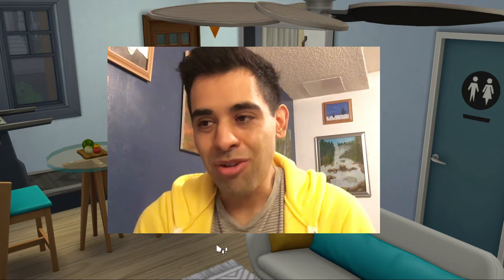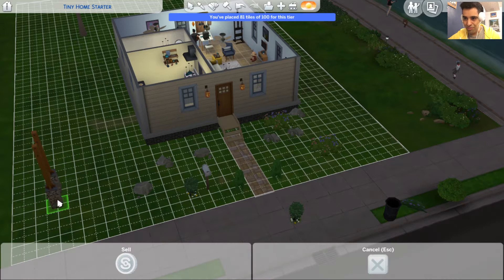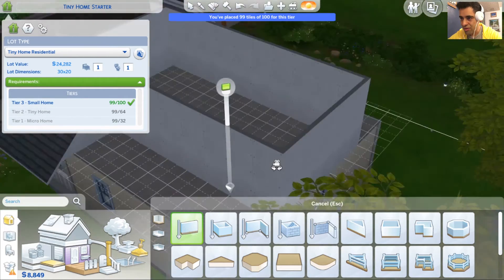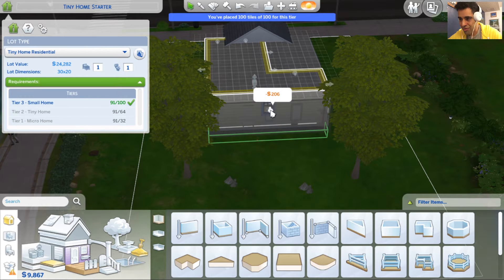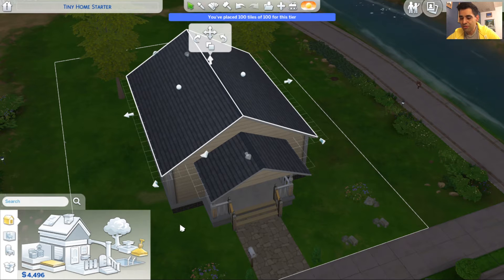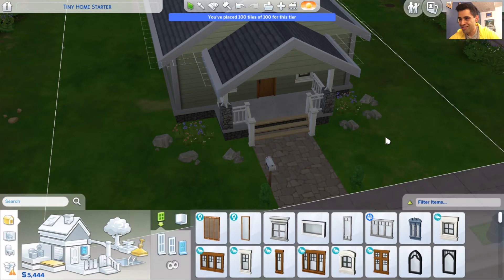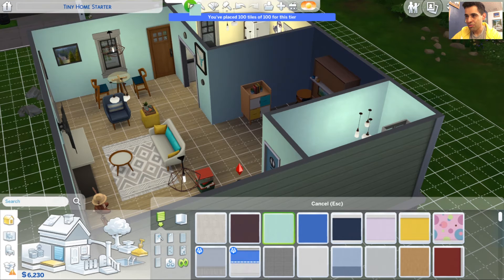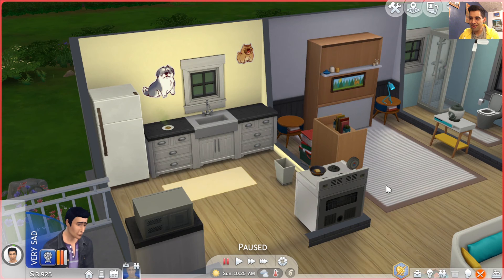A Small House Remodel, but a Big Endeavor - Sims 4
Today's the big day when we remodel, and remodel again, the house.
We're going from a "tiny home" to a Small house" yep we're moving up in the world.

Lucky Shot: ALBIS

Newsreel: Max Surla/Media Right Productions

Lazy Afternoon Sun :Dan Lebowitz

We'll Meet Again:  Jeremy Blake

Delfino Plaza - Mario Sunshine

Get Outside! Jason Farnha